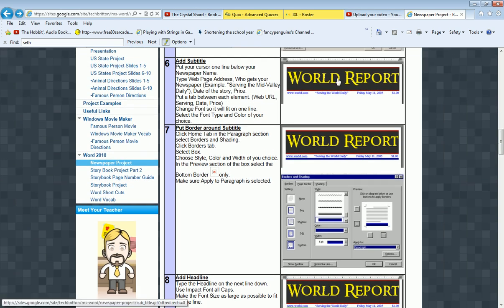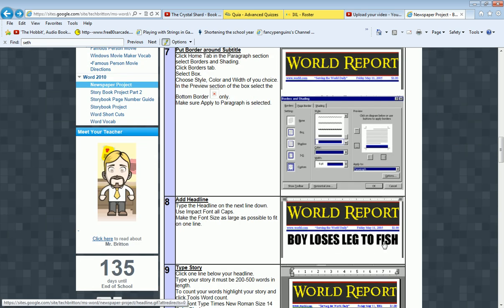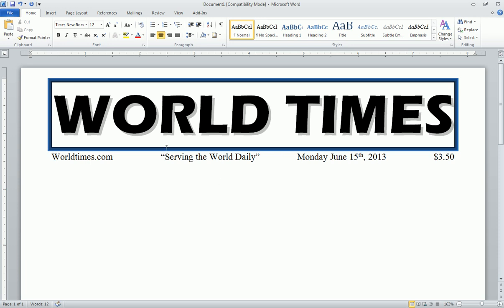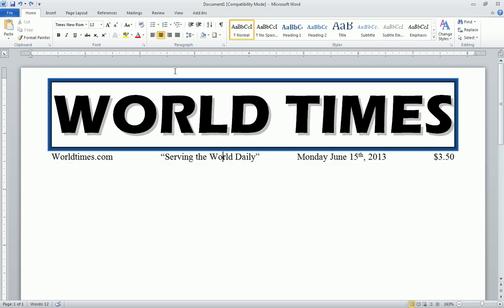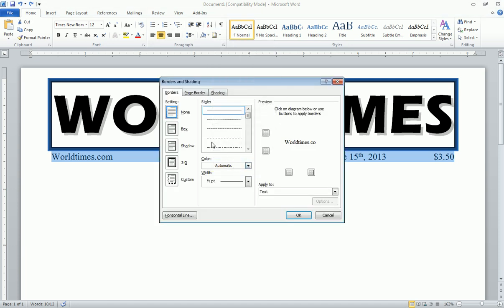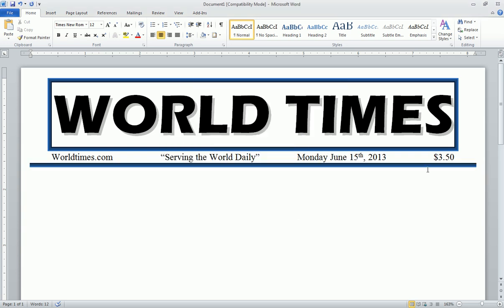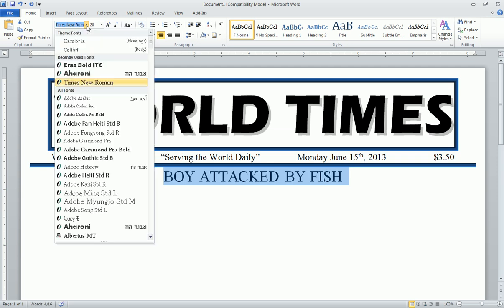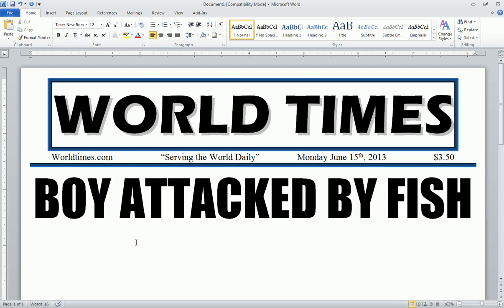Word 2010 Newspaper Project Headline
In this tutorial I will cover steps 6-8 of the Newspaper Project we will add the subtitle and the headline using Microsoft Office Word 2010.